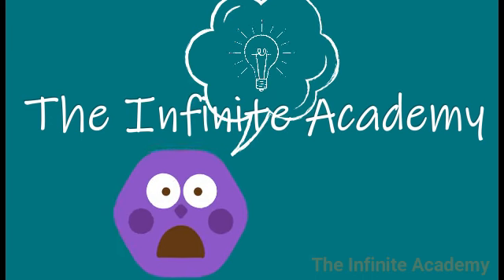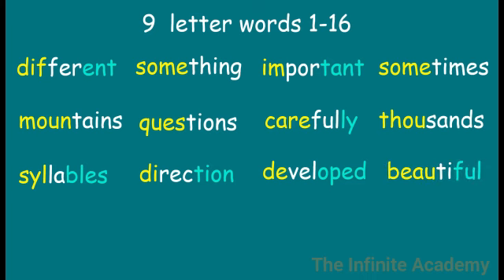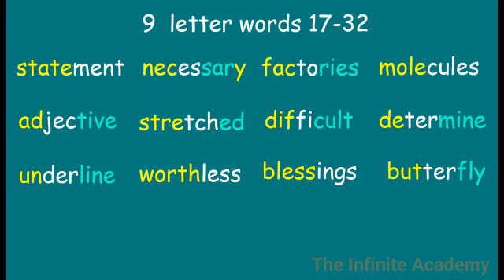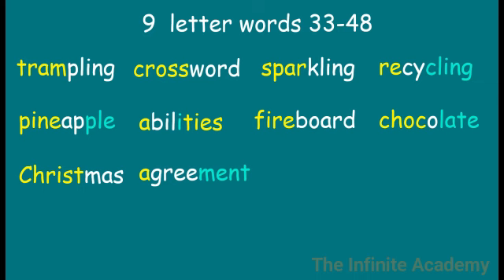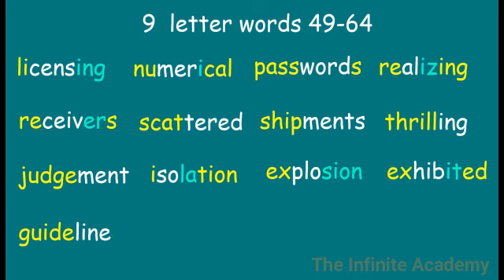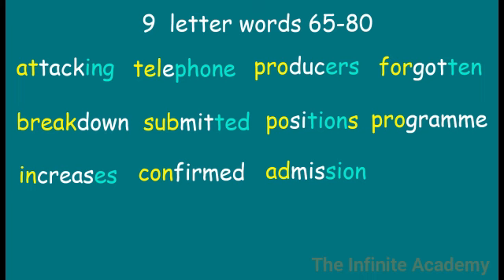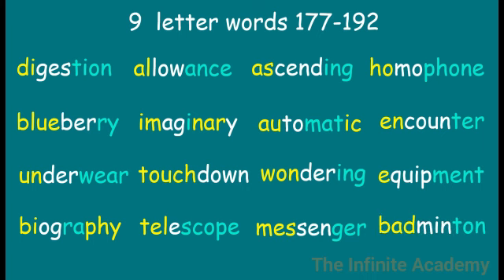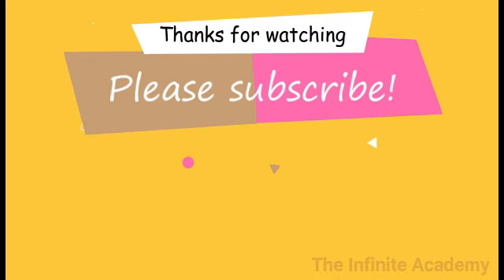9 letter words | Decoded | 200 words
Read 9 letter words phonetically with the help of decoded words